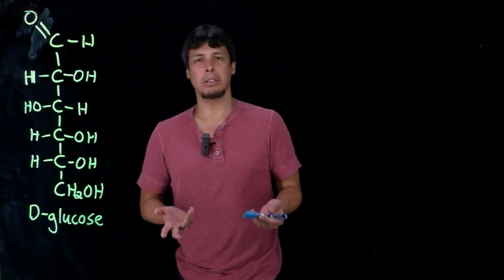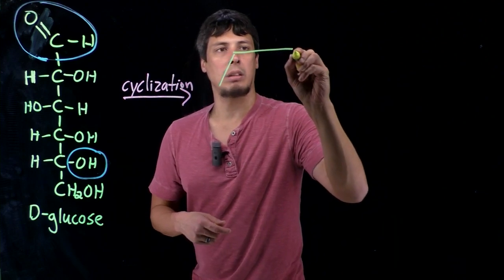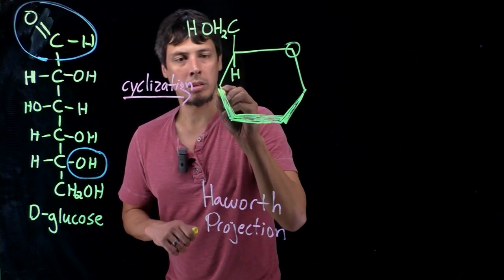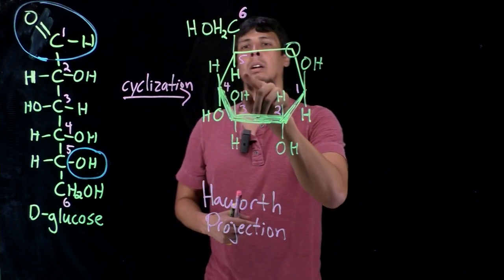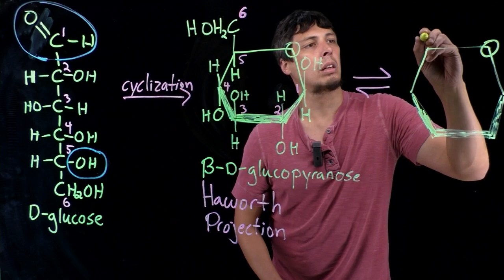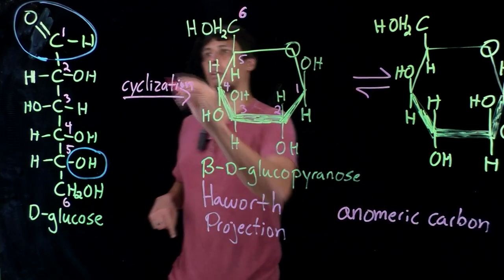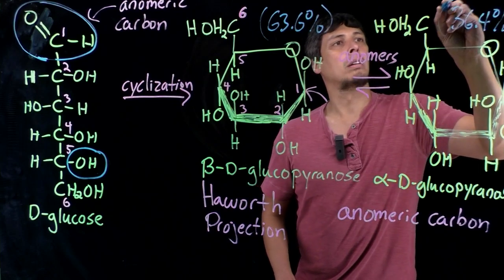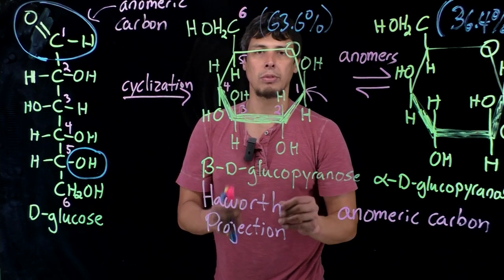Topic 9.5 - Sugar cyclization